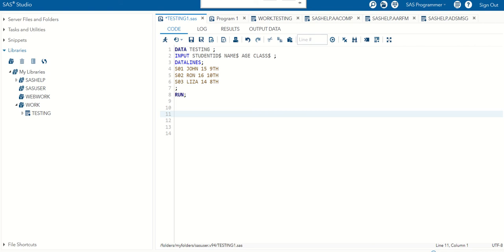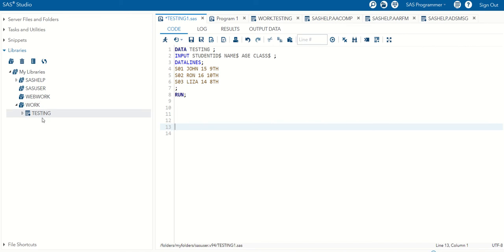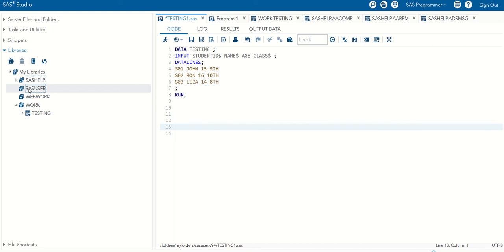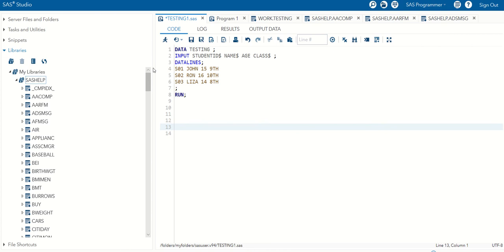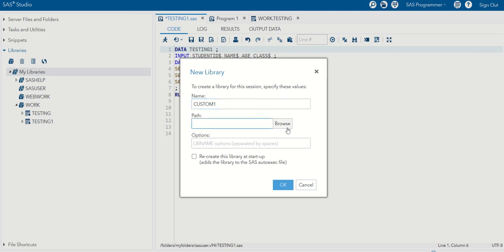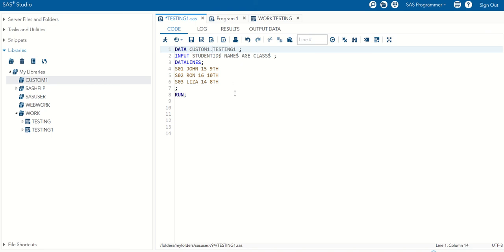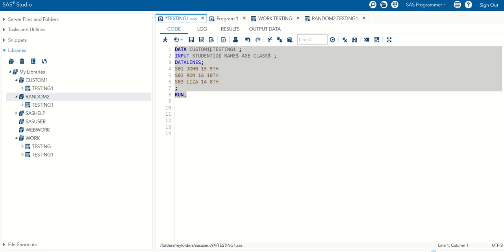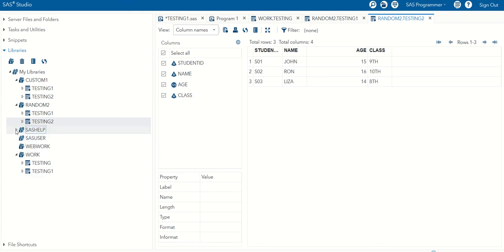SAS Programming StepByStep - Various Libraries - SasUser, SasHelp, Custom, Work Libraries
In this video I am going to introduce you to different libraries like SasUser, SasHelp, Custom, Work Libraries which are available in in SAS. We also introduce you how to create Custom Library